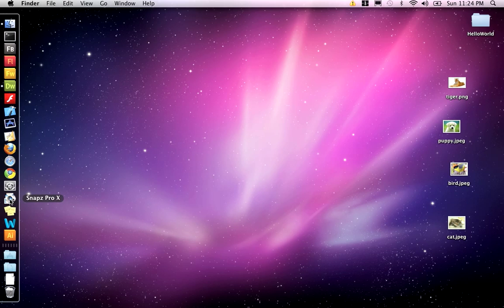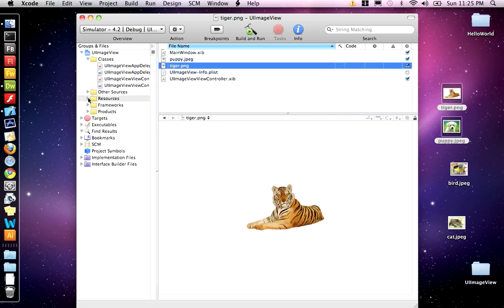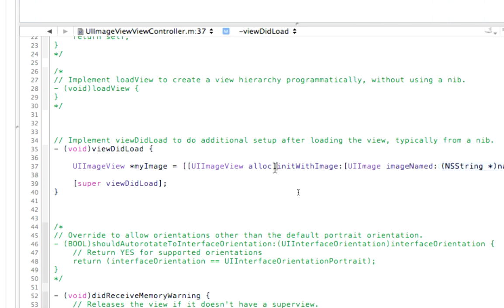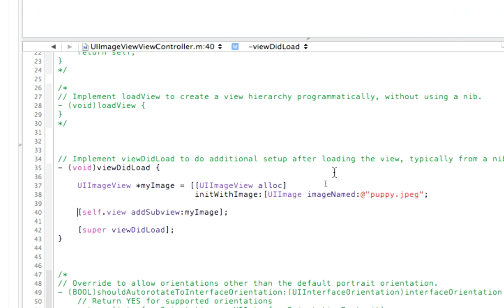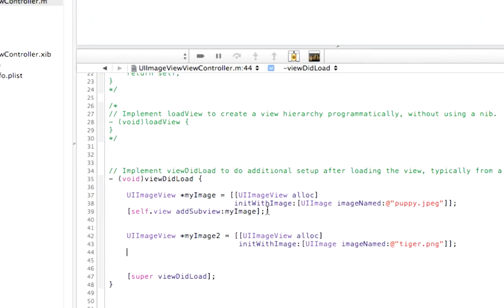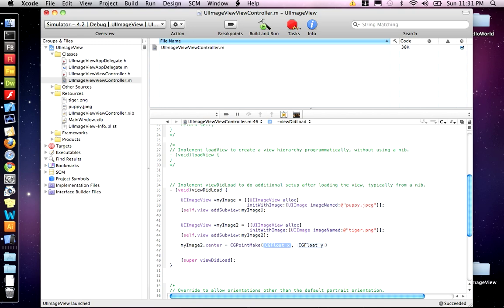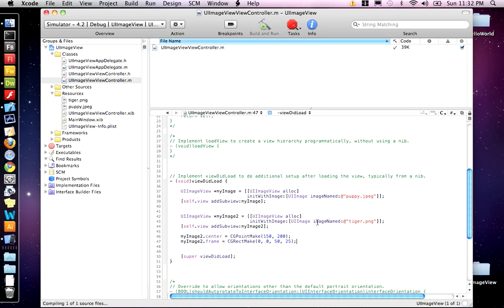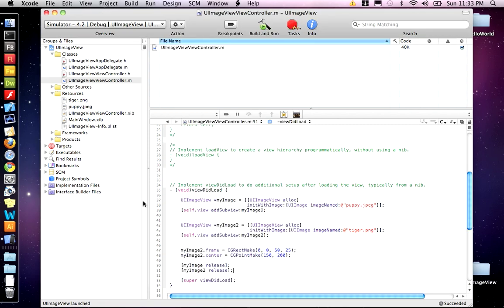1.2 Add images to a view UIImageView - iPhone SDK Tutorial xcode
Place an Image on the screen UIImageView. Move an image to a new point using CGPointMake. Change the size of images bounding box using CGRectMake

WEEK 1: SVA Introduction to Creating Applications for the iPhone